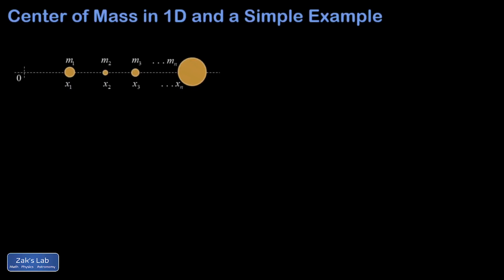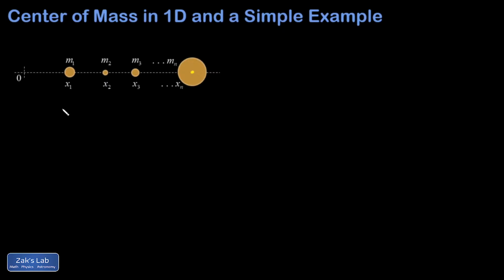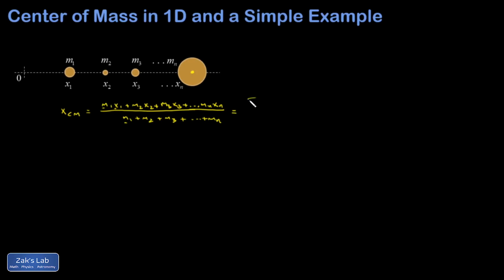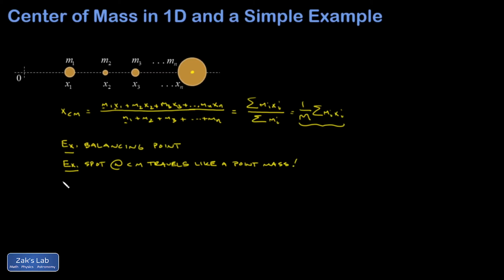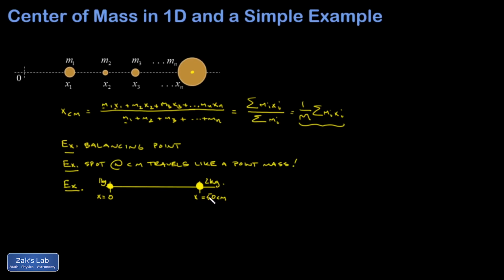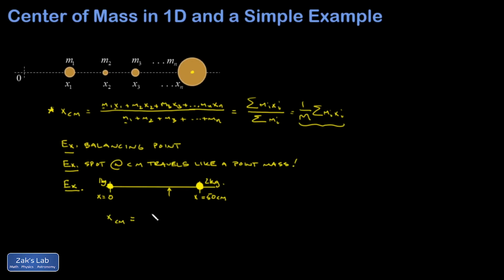1D Center of Mass: Introduction and Example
We introduce the idea of center of mass in one dimension as a weighted average of position.  The center of mass is a useful quantity for simplifying a variety of problems in mechanics; for example, the torque exerted by gravity is zero about the center of mass (so it's the balancing point of an object), and the center of mass of an extended object moves as if it's a point particle.